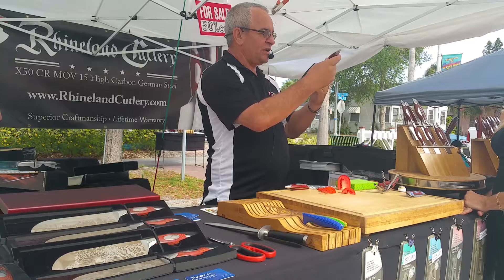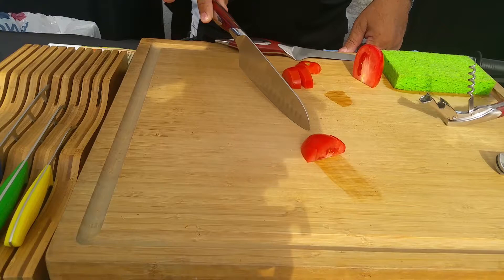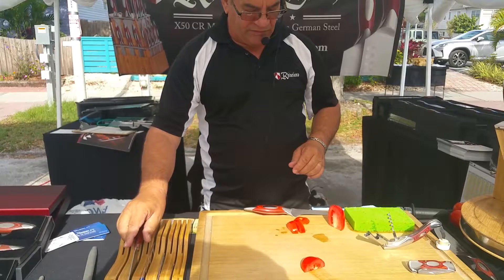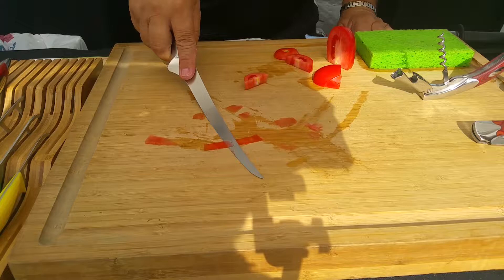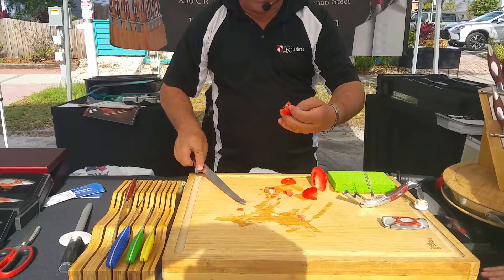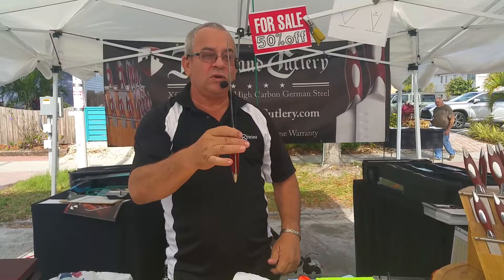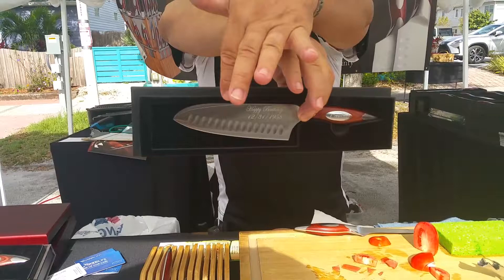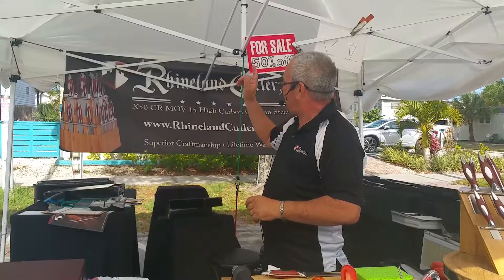Carlos Knife Product Demo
#1 TEAM LEGACY PRO TRAINERS DALE & PAM BAIRD, ENROLLER 11323, Get your KEYS to the Team Legacy VAULT EXCLUSIVELY for TEAM LEGACY MEMBERS ONLY.  Independent Business Owners. Call You Will receive the most Advanced and Duplicatable training in the Industry,You Have The Right Business,You Found The Right Team Legacy Mentors. Lets Get Started. Lets Get You In The Legacy Tree Quickly Before Any Other Country Opens Up For GoodLife USA Enrollment.

GoodLife USA has taken the Sam's Club, Costco and BJs approach by giving you a Free Sample of our Members Only Travel And Life Style Club by Giving Away A $200 VIP Club Card.

GOOD LIFE USA Get Your FREE Digital Vip Club Card & Actvation Explained.

 Seriously folks... It is absolutely FREE -  No Strings Attached!  We do this because The Customer will witness such great savings compared to Priceline, Expedia, travelocity, etc.  After experiencing the exclusive member only pricing, most will join after using up their $200 Savings.
I will send you a digital card or I will mail you one (I will cover the postage)

This Company is ground floor. If you are interested in making money $100,000+ without recruiting or selling, then this may be what you have been waiting for. You can make money just by handing people a FREE $200 VIP Club Card as a gift (No Strings Attached)

Folks, I want you to realize what a opportunity you have before you. GoodLife USA is only 13 months old.

 What if you would have had the chance to be involved in Walmart, McDonald's, Amway or Shaklee when they first started up?

 Do you know where you would be today financially?

 This is an opportunity of a lifetime to be involved in that kind of start-up company.With Goodlife USA, you will be on the ground floor with one of the most revolutionary companies in the home-based business industry.

DON'T LET THIS ONE PASS YOU BY!!

Do your own research on our YouTube channel. its a good life USA and see if the good life If this is right for you.

We Promise To Teach, Train and Mentor you to success! The hard work and training has already been done and created for our team. It’s all in the Team Legacy Vault! You are at the right place, at the right time with The Right Group. Jump aboard The Team Legacy Train, Start living the Good Life USA.
Allow us to be your mentor and success coaches.
If you ever wished you could have been in front of an opportunity that was ground floor, THIS IS IT..
This communication is produced by an Independent Business Owner (IBO) with GOODLIFE USA. GOODLIFE USA cannot and does not make any guarantees about your ability to get results or earn any money with our ideas, information, tools or strategies.

goodlife usa channel,

network marketing pros,
top ten network marketing companies,
online business ideas,
internet home business,
pam baird,
eric worre,
zig zigler,
jim rohn,
tony robbins,
market america,
multi level marketing opportunities,
good life usa review,
starting a home business,
online business ideas,
goodlife usa,
network marketing pro,
good life usa channel,
online marketing,
goodlife usa scam,
good life usa comp plan,
mlm,
good life us vip club card,
goodlife usa customer service,